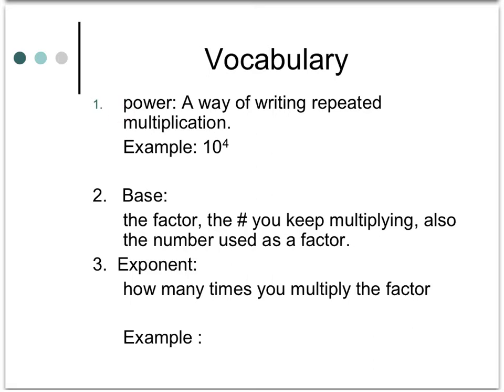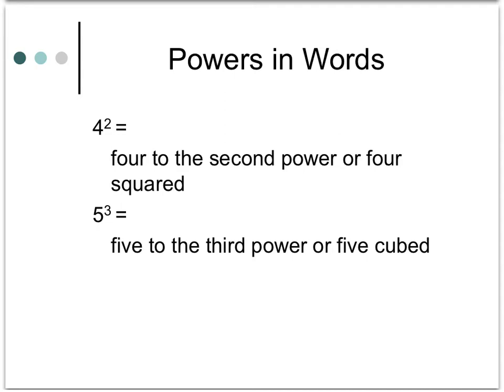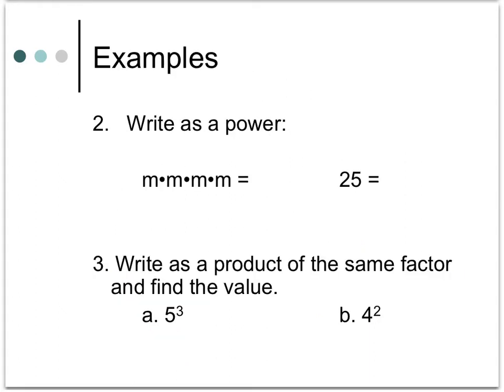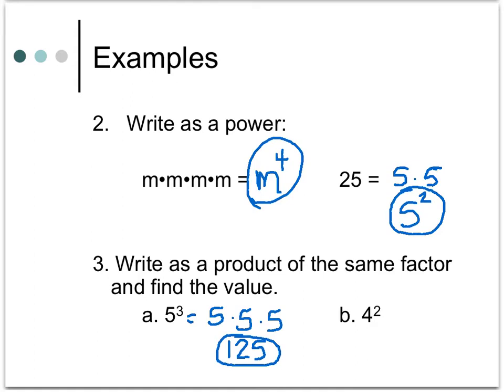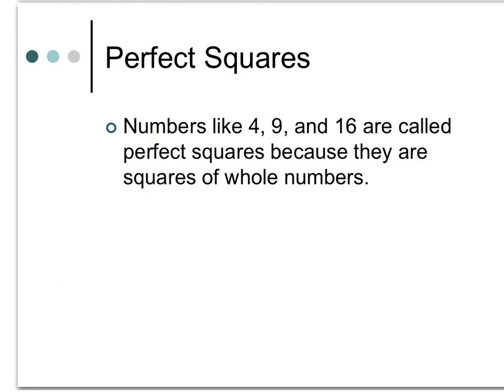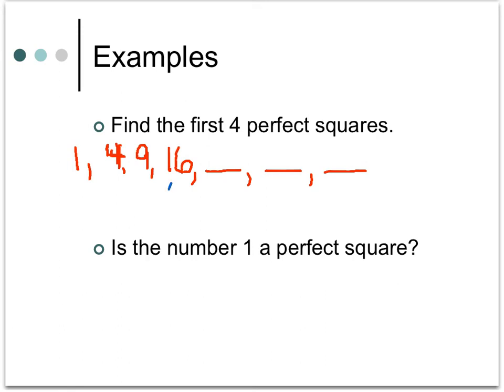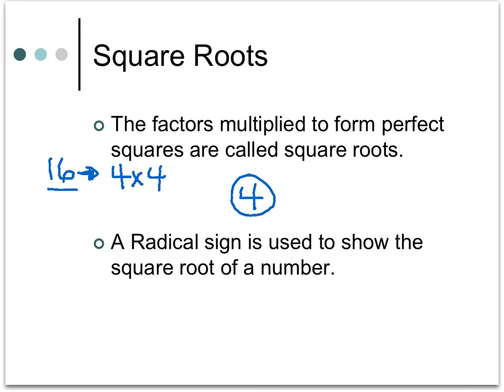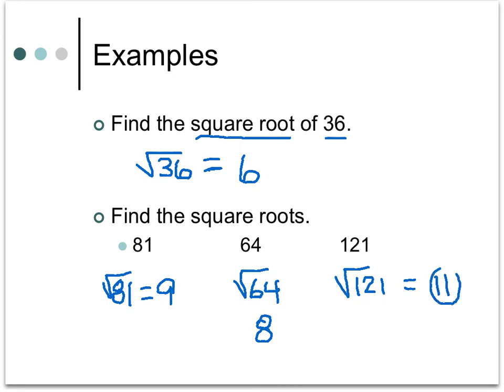Powers & Exponents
1.3 Powers &Exponents